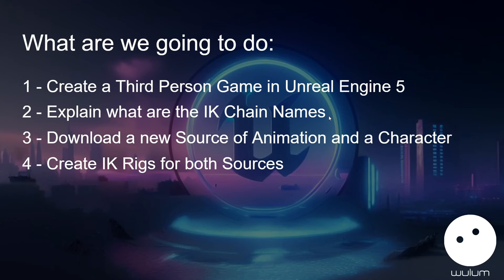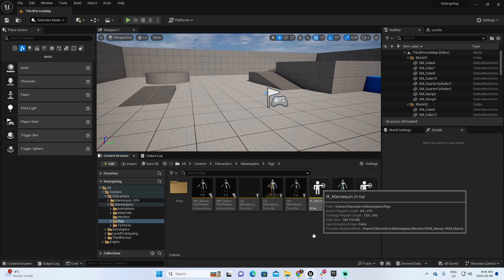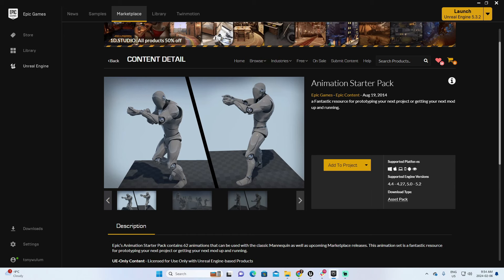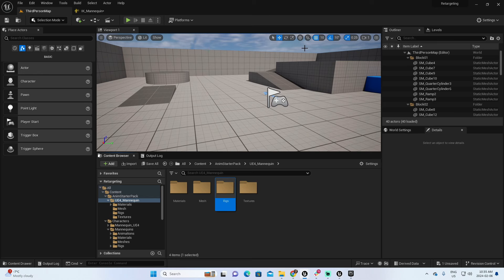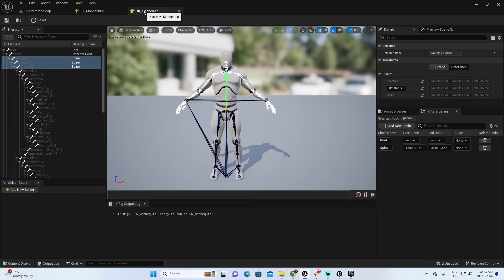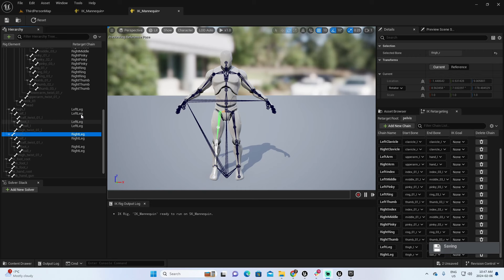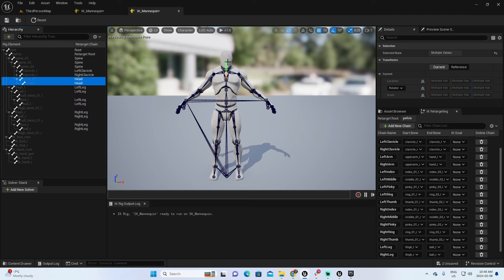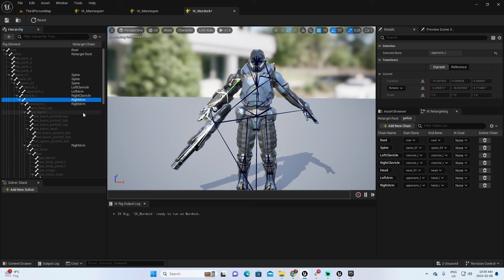UE5 - Retargeting Animations - Unreal Engine 5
00:41 The Five Steps to Retarget
03:12 The Third Person Rig and Chain Names
06:47 Importing Animation Starter Pack for UE 5.3
09:39 Importing the Paragon Character
11:03 Creating IK Rig for the Source
21:03 Creating IK Rig for Destination - Paragon Character
30:13 Creating the Retarget and Testing Animations
34:02 Exporting Animations